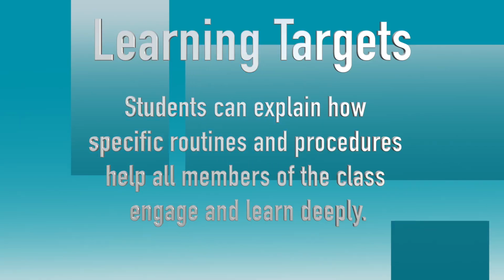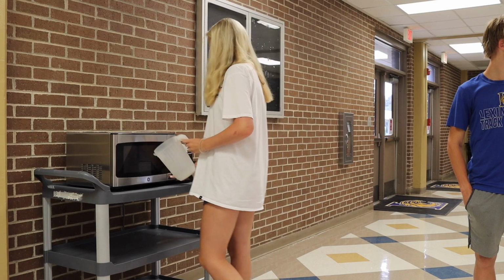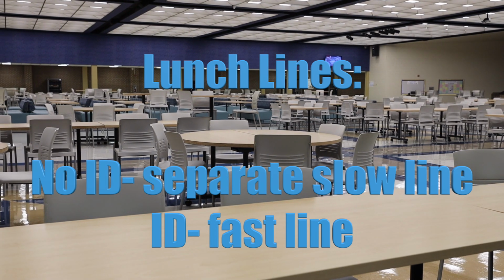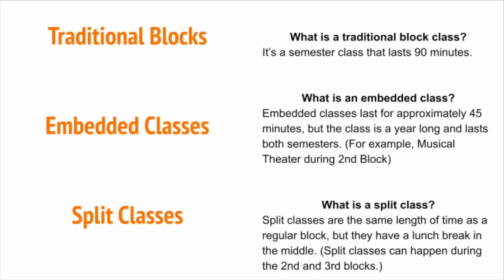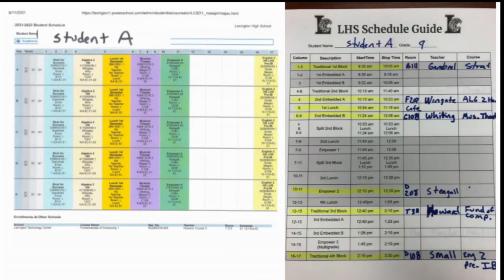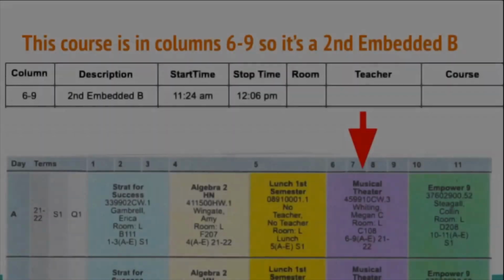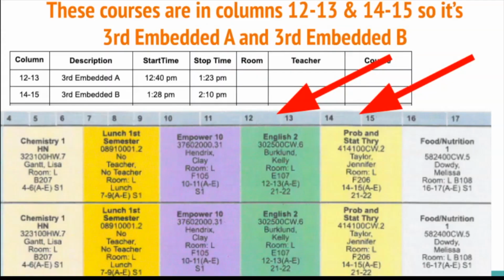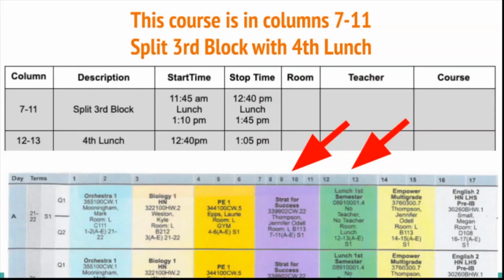1st Block Tuesday Video 8 17 21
Wildcat TV